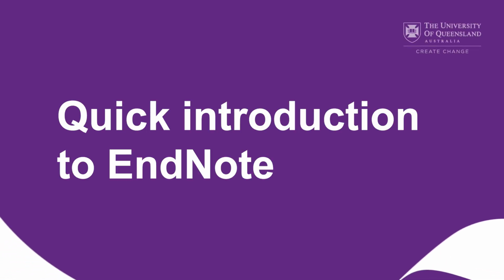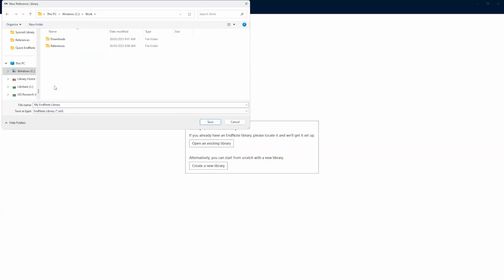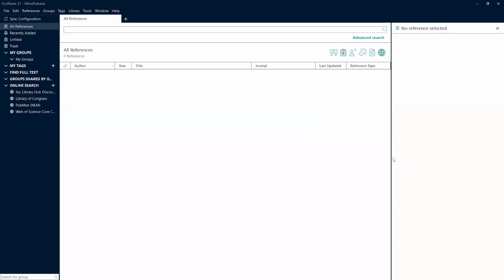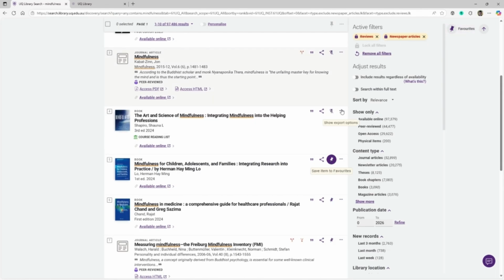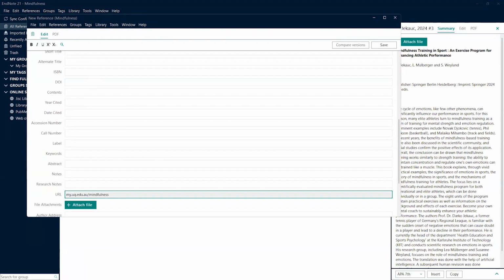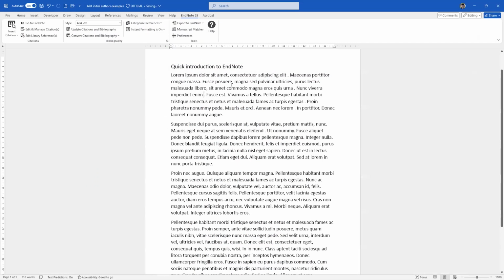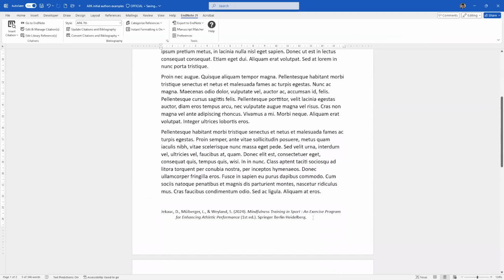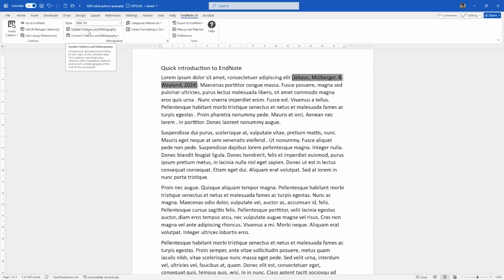Quick introduction to EndNote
A quick introduction to the essential functions of using EndNote including adding references and creating in-text references and reference lists.